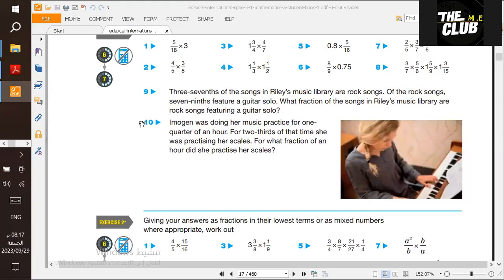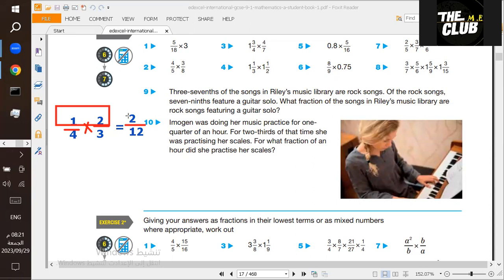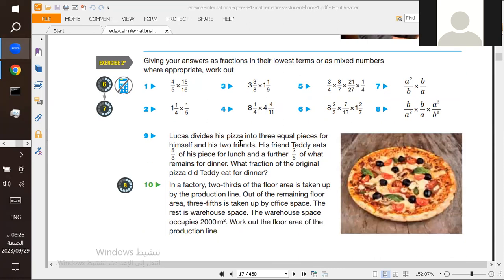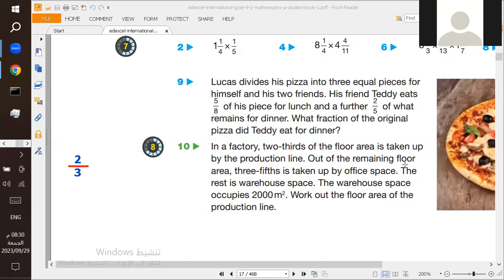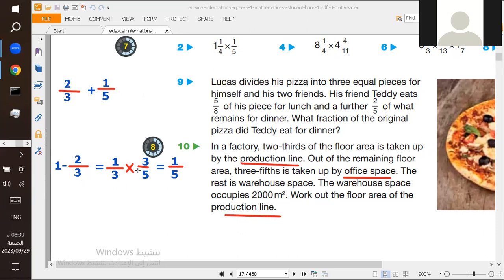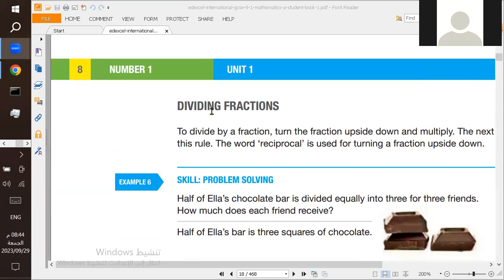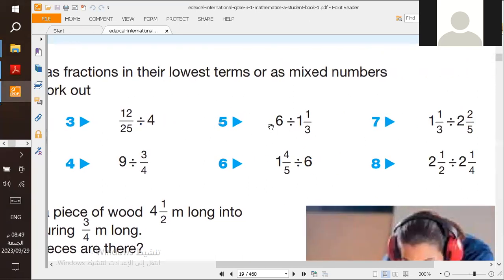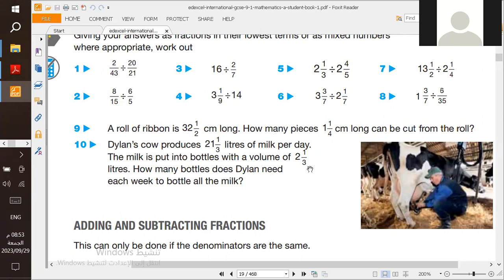Y10 Unit1 number1 pt3P7 P9